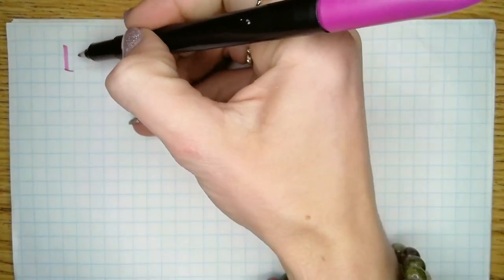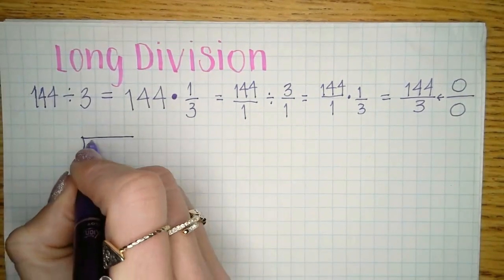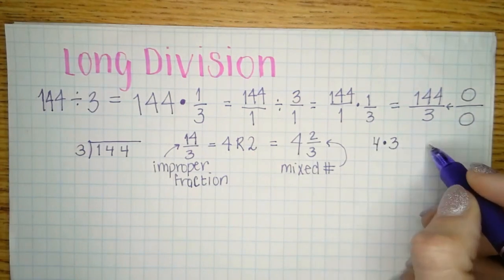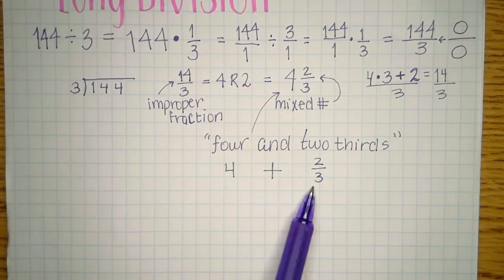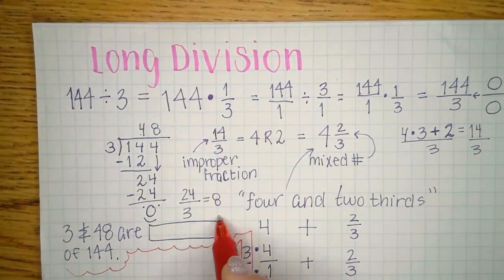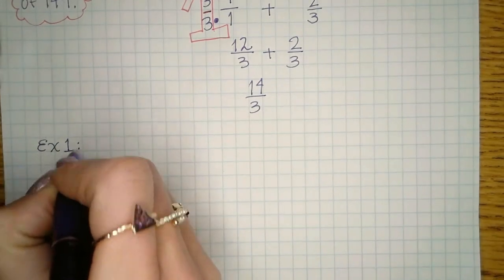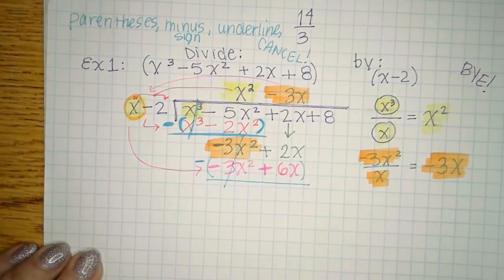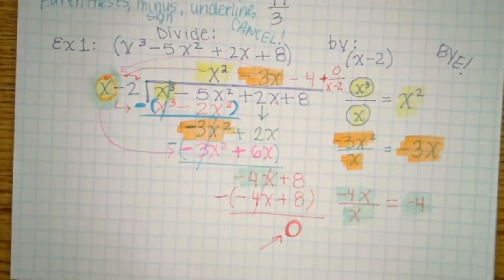Lesson on Long Division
Review of basic long division and then a lesson a long division of polynomials.